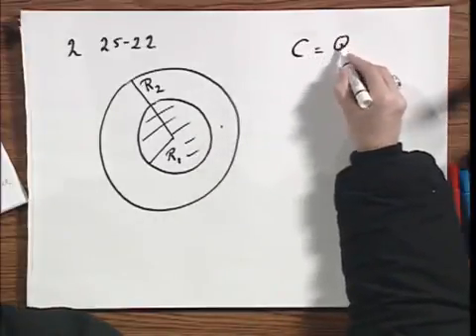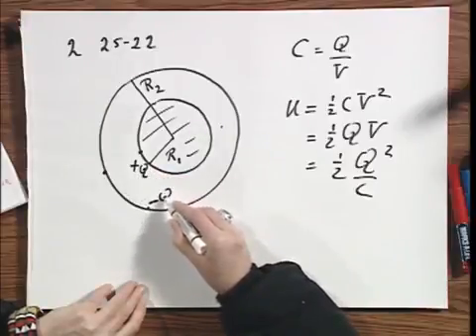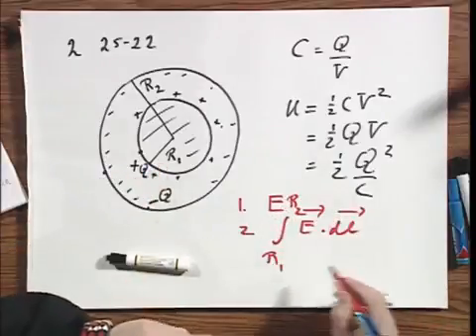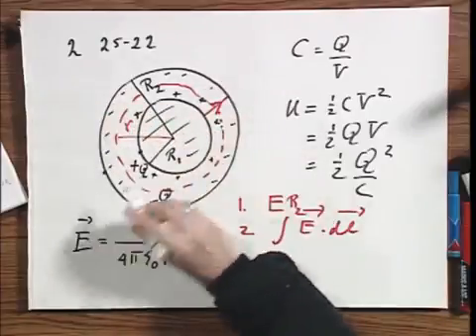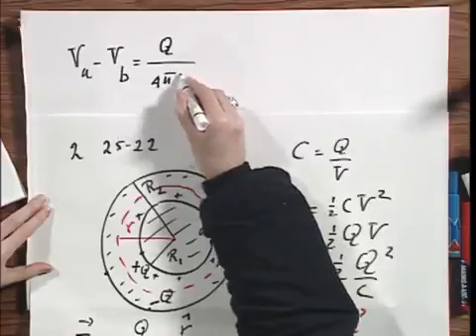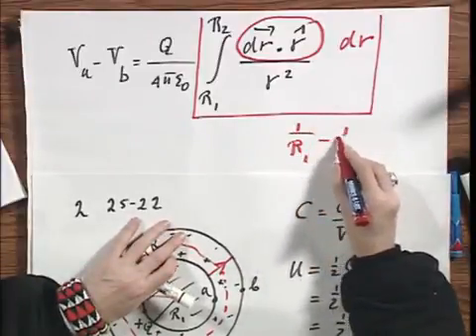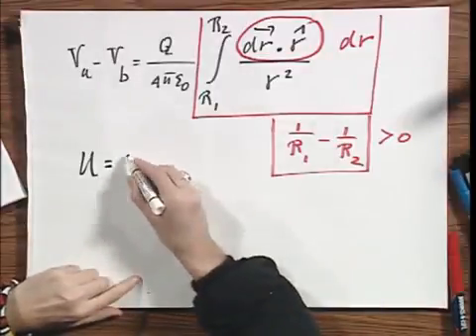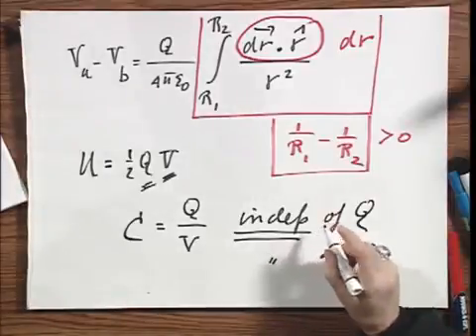Module 1 3 2 MIT 8 02SC Physics II Electricity and Magnetism, Fall 2010 3XG23NXDBuM